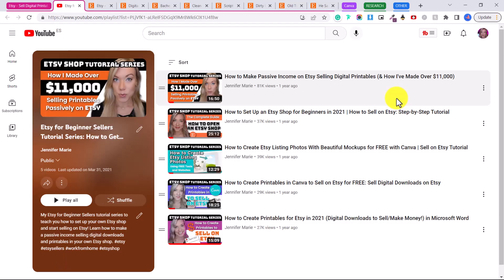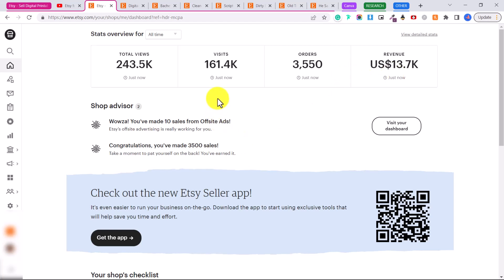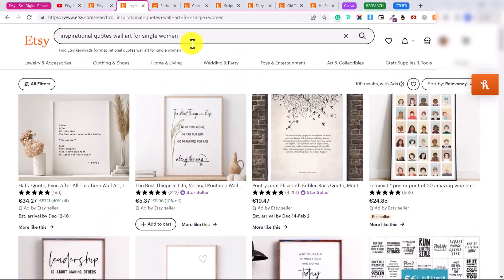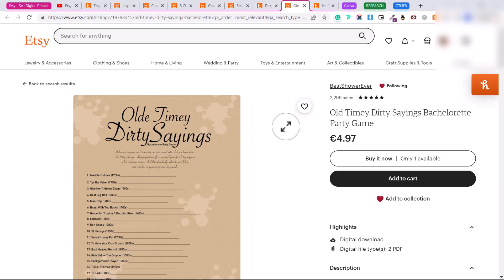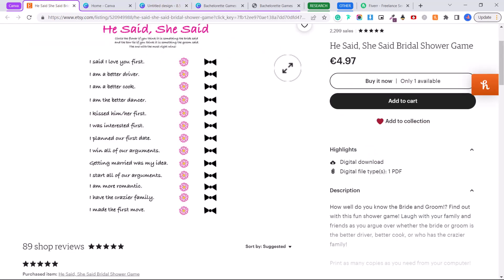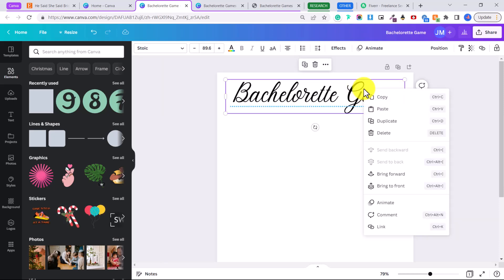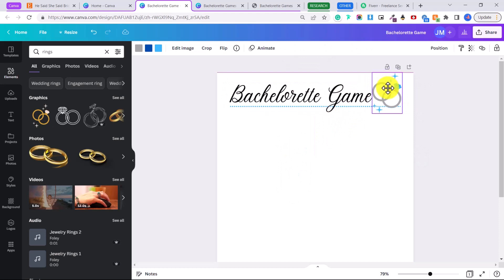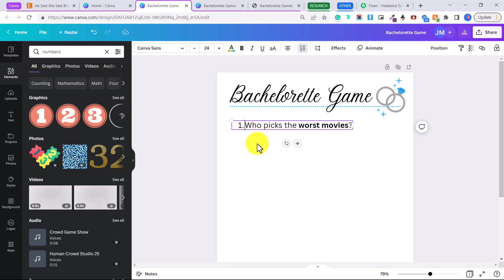Create Digital Printables to SELL on Etsy for FREE using Canva (Step-by-Step Tutorial)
Learn how to create EASY digital printables that you can sell on Etsy that are high in demand and super simple to create. Not everyone is tech savvy or has the time to create custom printables, yet they want something special for a birthday, wedding, bachelor or bachelorette party, birthday, etc. But they know how to open and print a file!

Digital printable are so popular nowadays because a person can purchase a simple PDF file that they can print off as many times as they want and only have to pay a small fee to you as the creator.

I'll show you how to create fun games or activities that you can sell on Etsy and earn passive income. I'll show you where to search for Etsy printable ideas, and how to create these files in Canva.

Chapters:
00:00 - Intro
01:12 - Free software to create printables
02:26 - My earnings on Etsy so far
03:44 - Digital printable ideas to sell on Etsy
04:55 - Examples of top-selling printables
06:20 - How to make digital printables for free